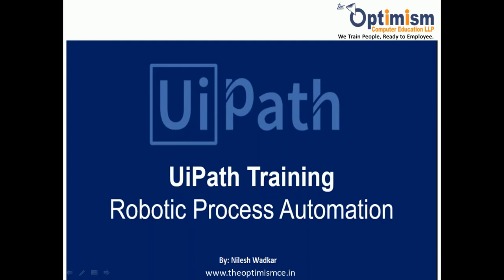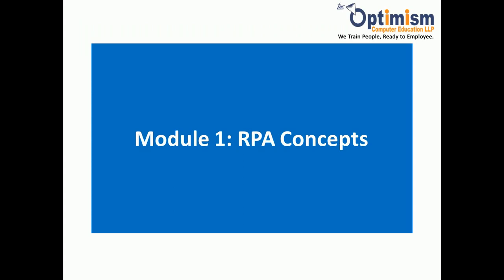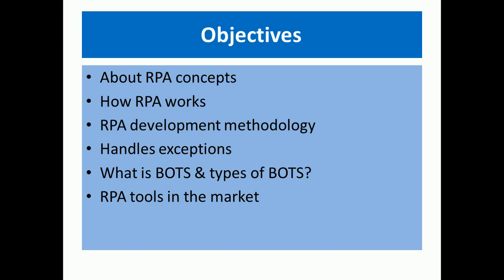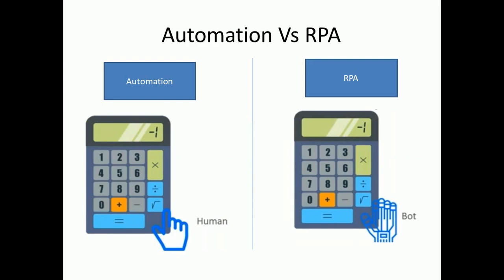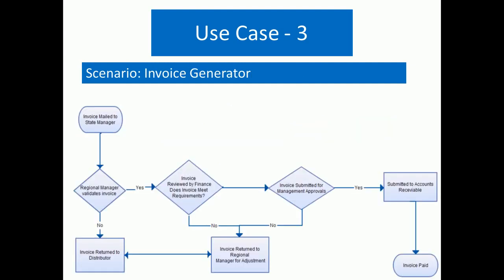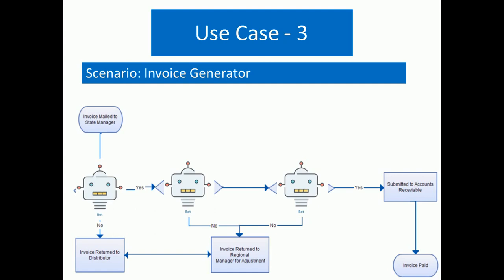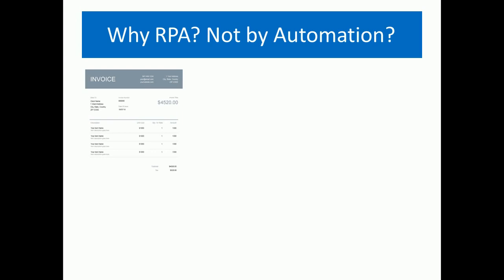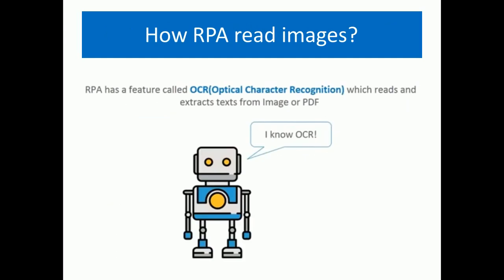Introduction to RPA 1